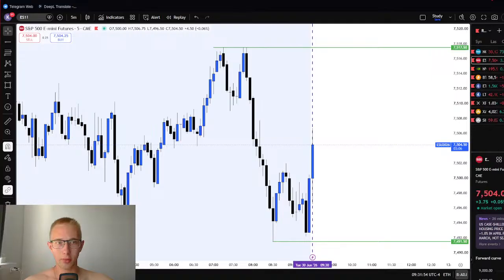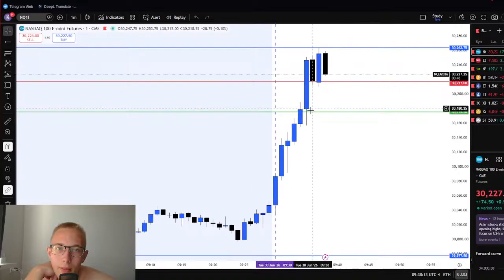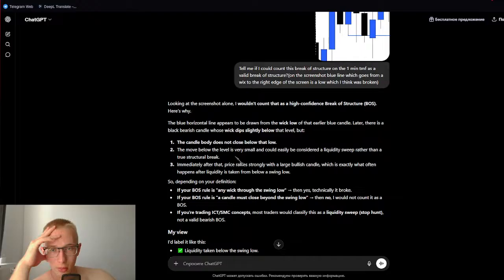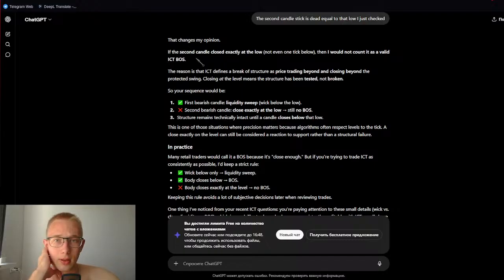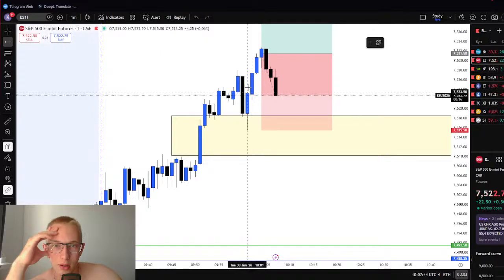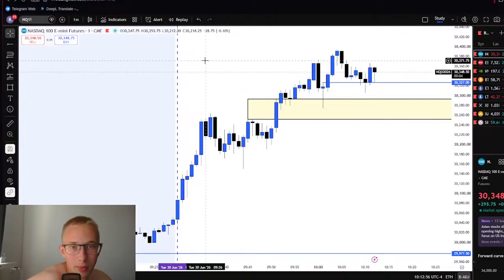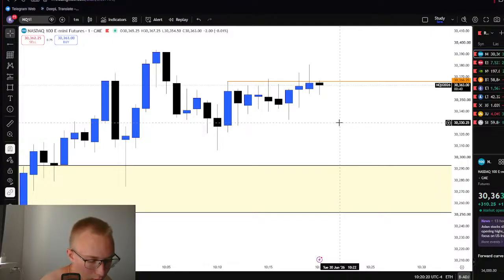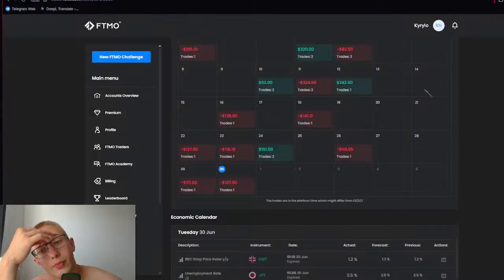Live Day Trading Losing $107.5| Paht to Profitability Day 34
Hey everybody!